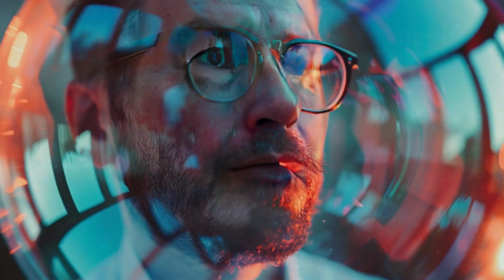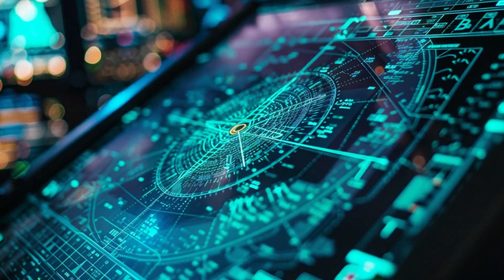Rookie Mistake - Big UX Design Up-Front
It's sadly common for dev teams to end up the Agile filling in a Waterfall sandwich when they fail to engage with UX design as a continuous activity and a shared responsibility.